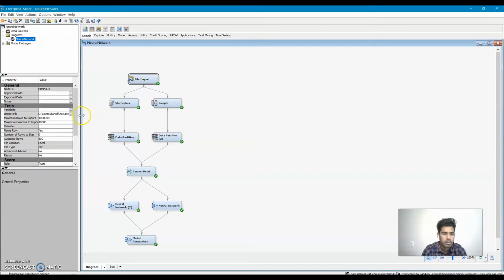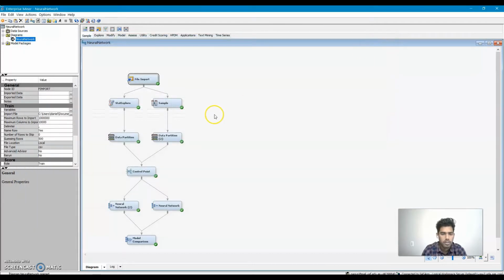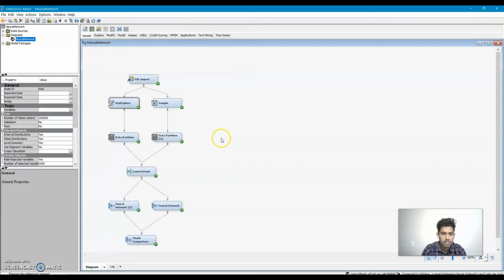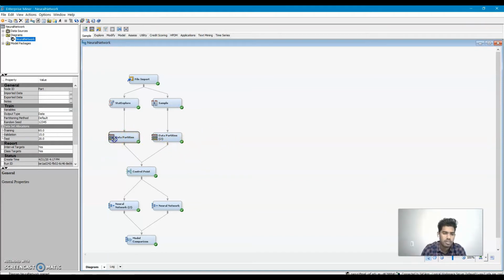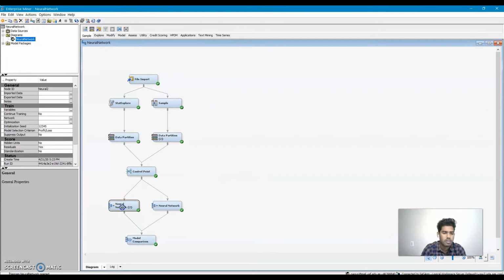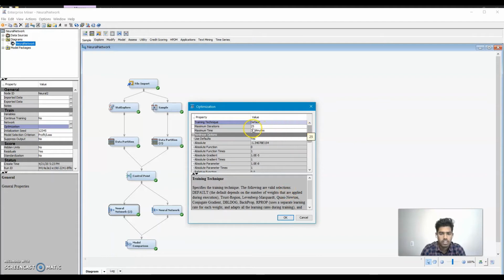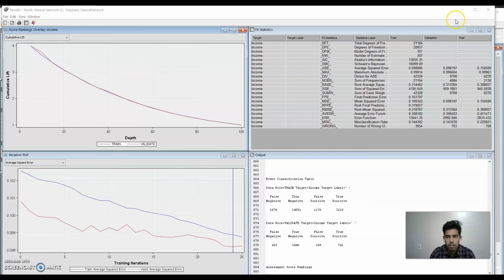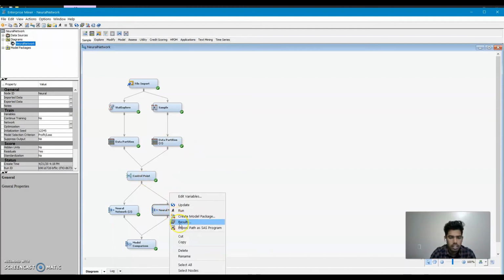Data Mining Project Using Neural Networks and SAS Miner